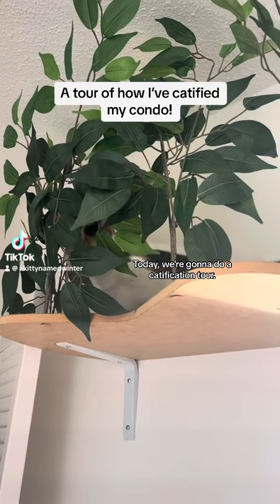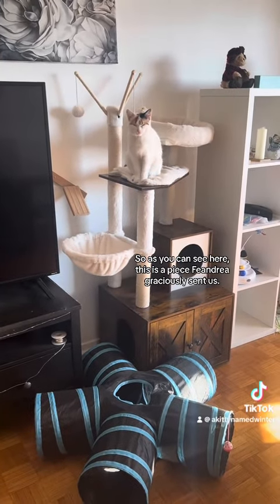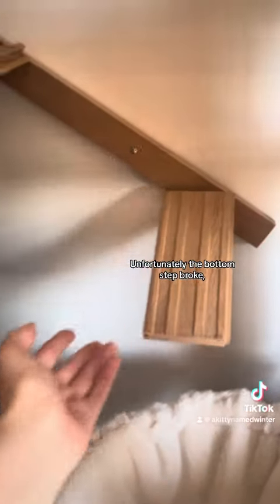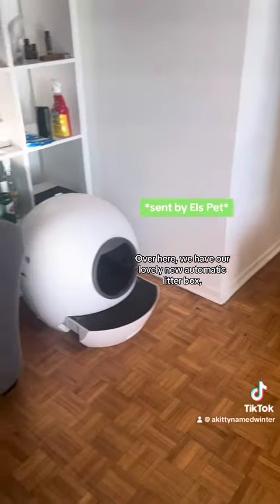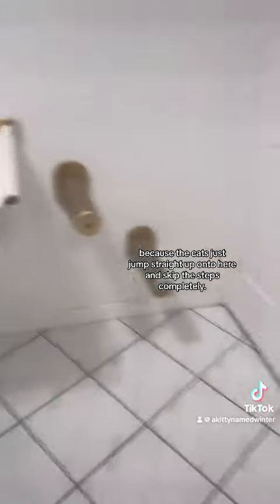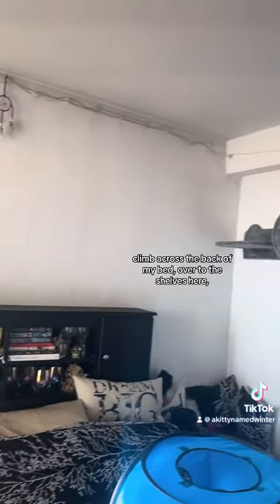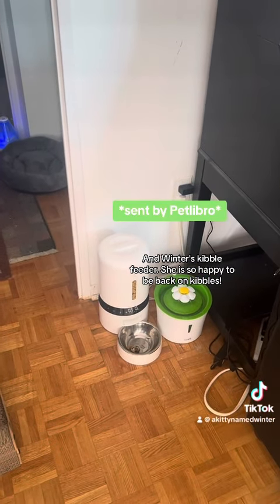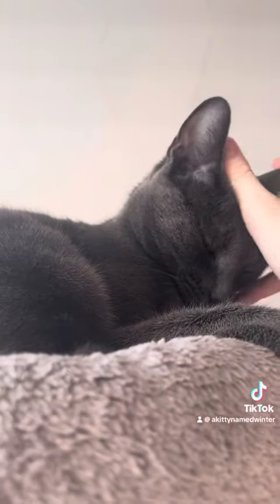Condo Catification Tour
I hope this video inspires you to continue catifying your own living spaces! It makes me so happy to see the cats happy 😻 Sorry for the jump from the kitchen to my room - it's just the hallway with my roommates' rooms in between, so nothing catified to show!